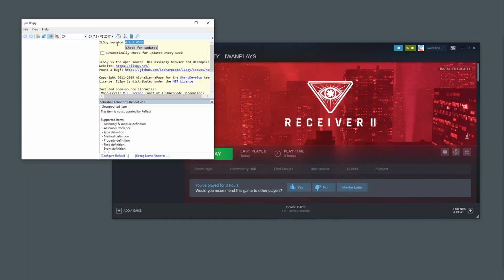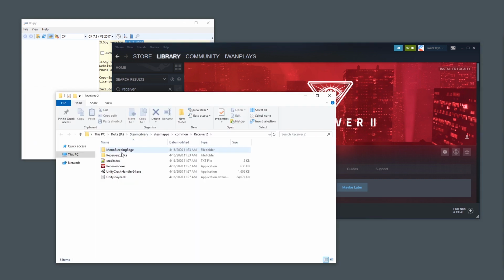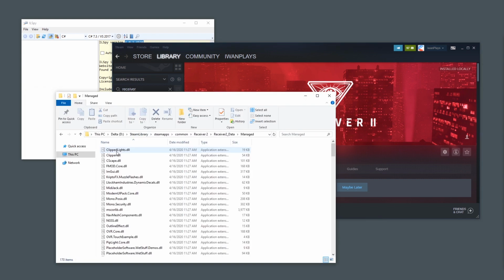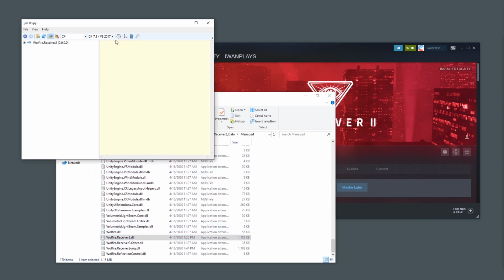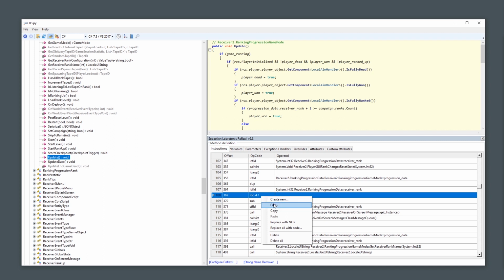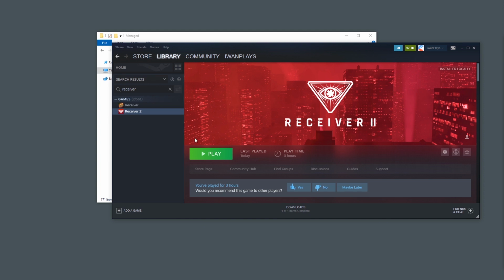How to disable demotion in Receiver 2 | Anti-"RECEIVER RANK DEMOTED" Modification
NEW RANK: MODDER - Disable demotion. Don't ruin your fun but perhaps this will save appreciation of the game after all. How to get ILSpy and Reactil